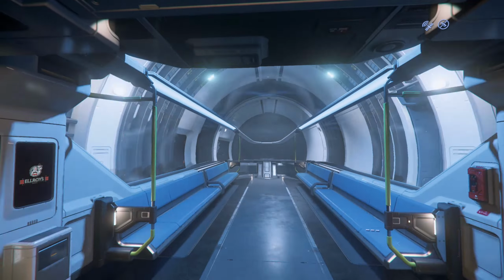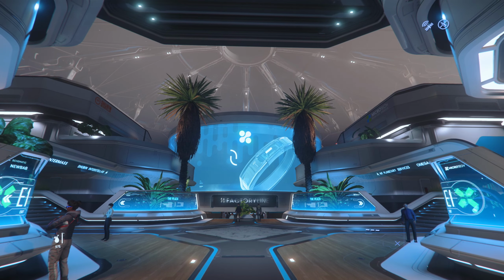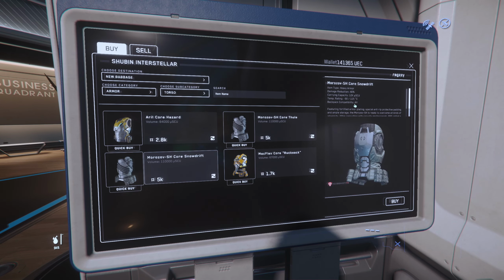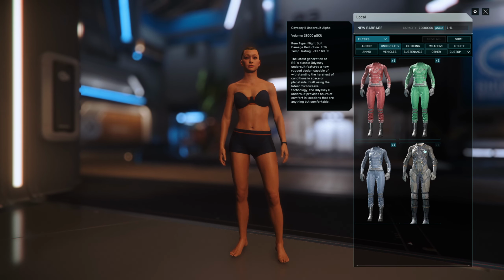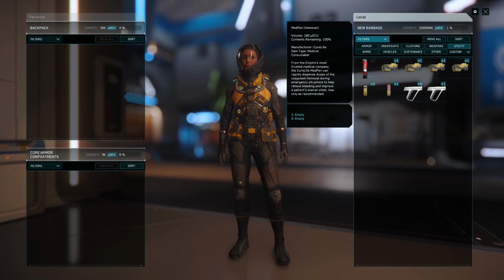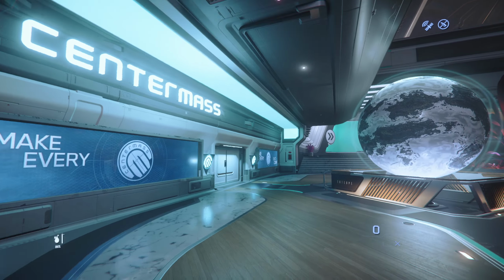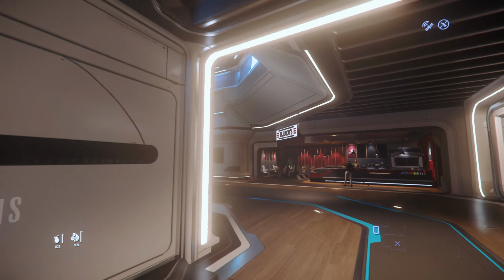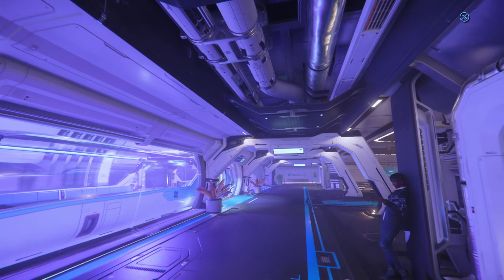STAR CITIZEN 3.18.1 | BEGINNER'S GUIDE | FREE FLY | PART 2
or code: STAR-3Z6G-NTBB